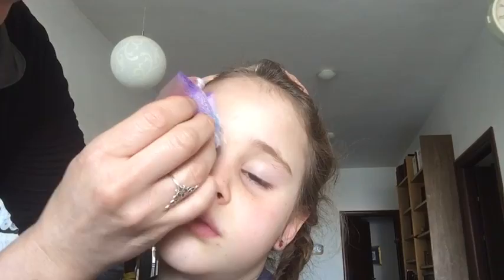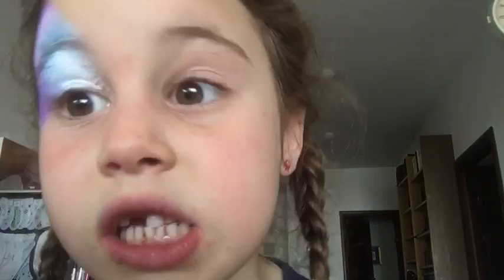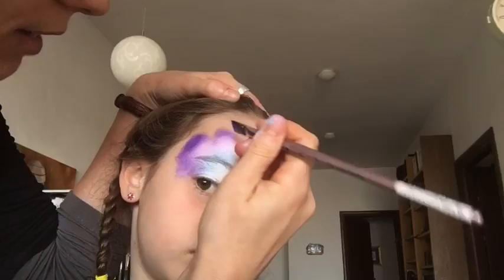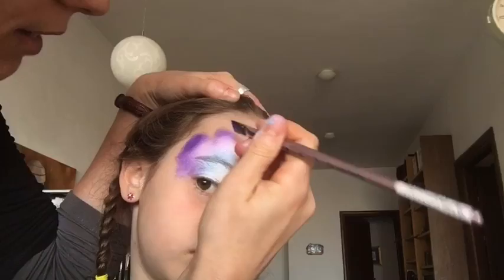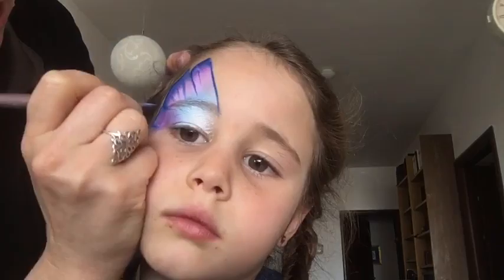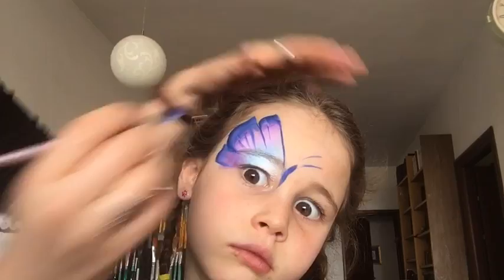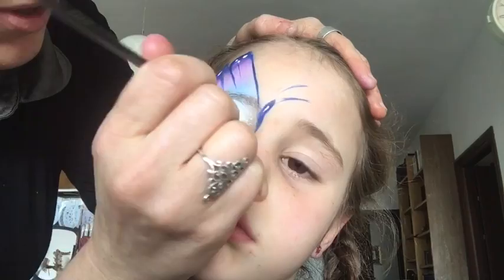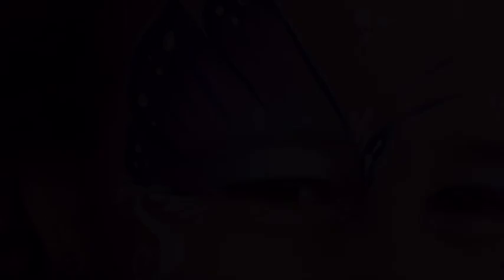Quick butterfly face paint by Leyla Shemesh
Fast and easy to follow facepaint butterfly tutorial